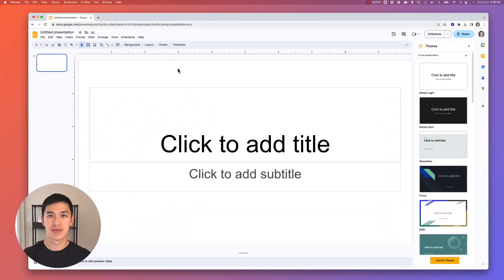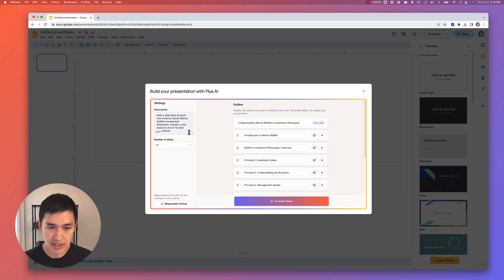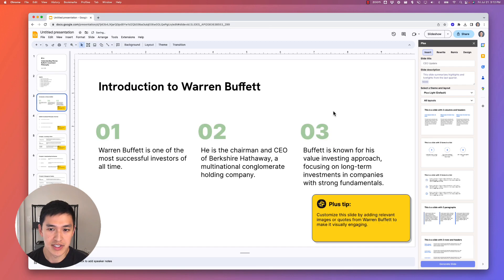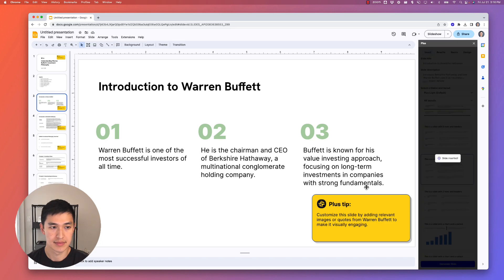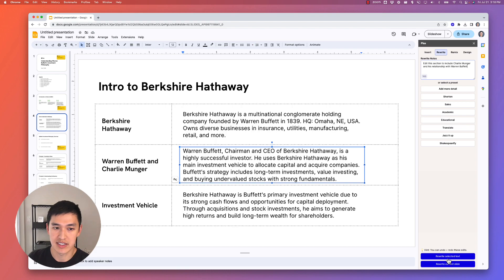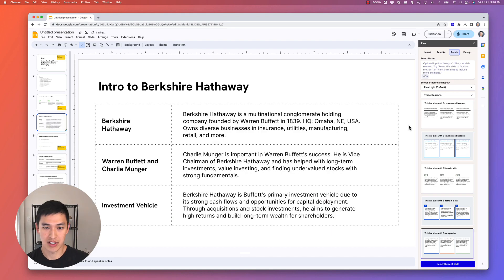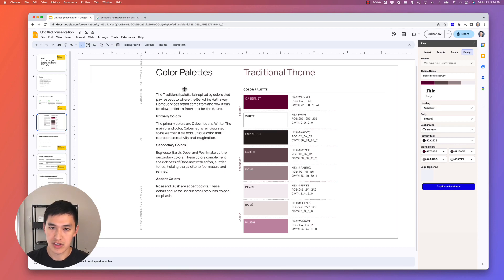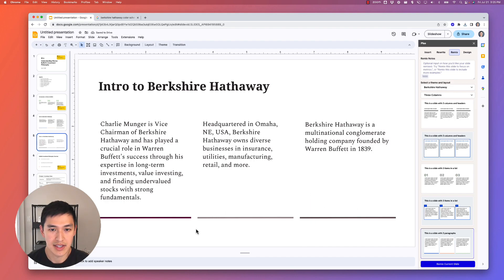The BEST AI presentation maker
The best AI tools...
- work together with humans to produce high-quality content
- integrate into your existing tools and workflows
- and make you 10x more productive

Plus AI is the best AI presentation tool for people who are looking to create professional content inside of Google Slides. Try it out today, so you can stop wasting time on slides, and focus on communicating your messages!